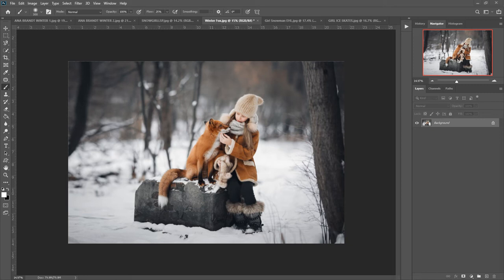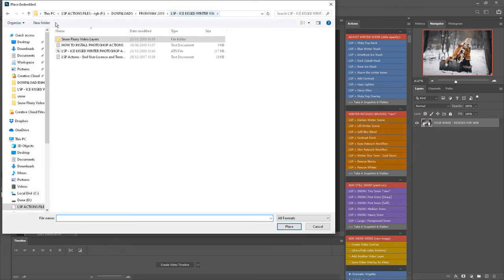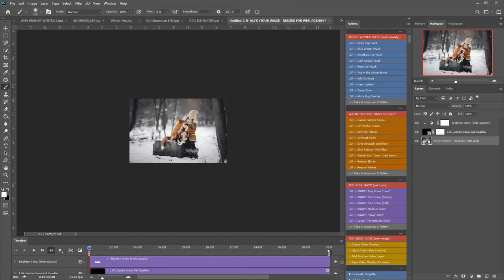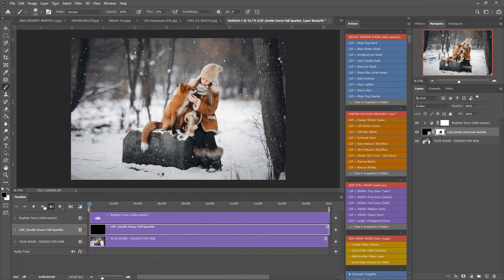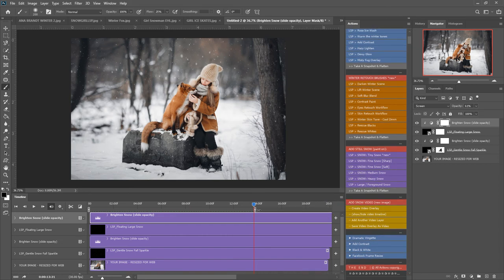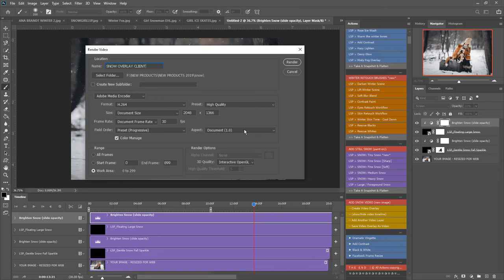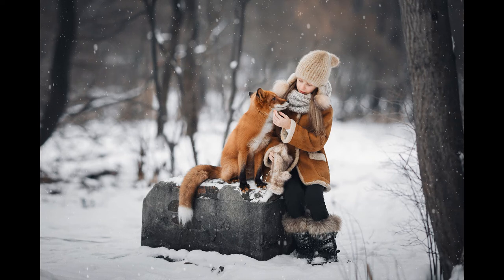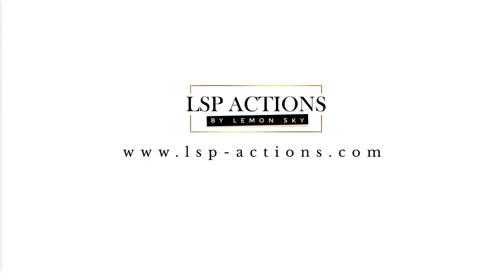Add Snow video Animation using Photoshop and the LSP Ice Kissed Winter PS Action Suite video 2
Add moving snow to your images with this step-by-step walkthrough using the LSP Actions Ice Kissed Winter PS Actions and snow video layers included. For a more in-depth tutorial, please watch video 1.

This set contains 45 winter actions PLUS moving snow video animations that are super easy and fast to use.